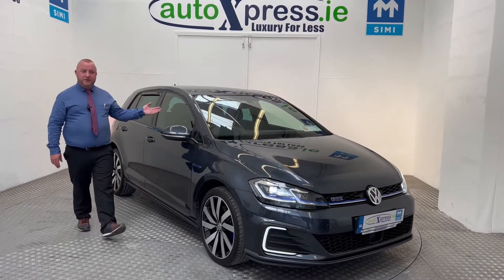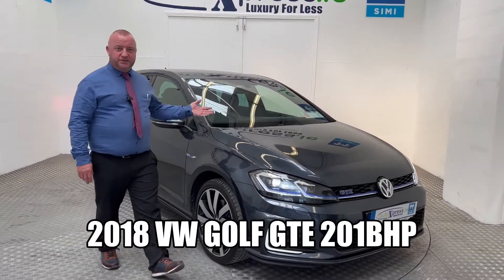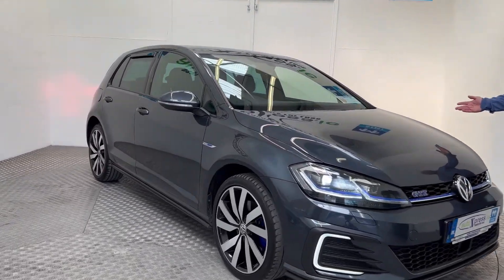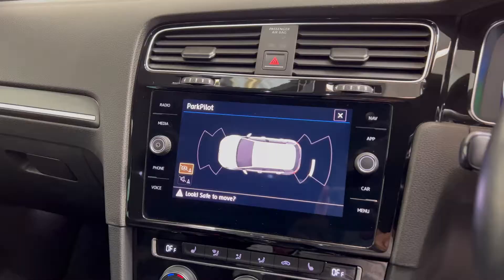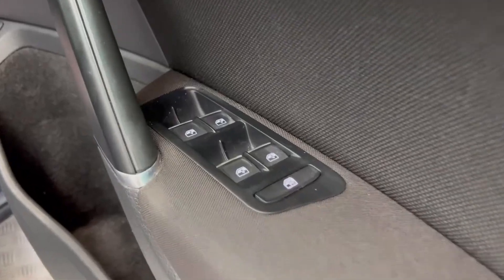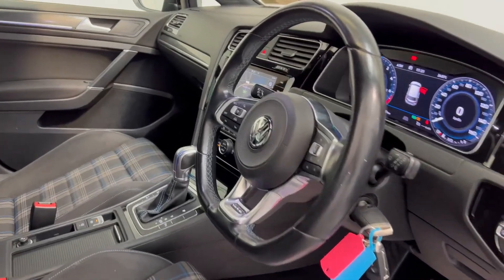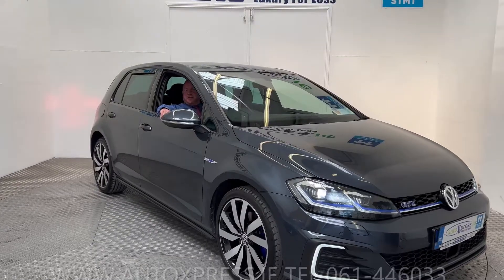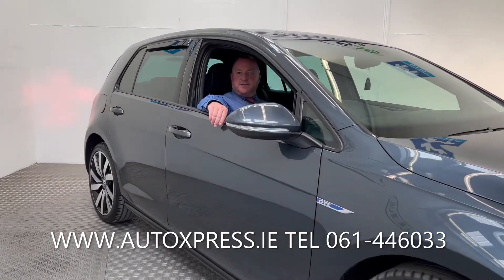VW GOLF GTE ADVANCE S-A 201BHP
Welcome to AutoXpress.ie Luxury for less.
Introducing our 181. Reg. VOLKSWAGEN GOLF GTE ADVANCE 201 BHP Hybrid.
Great finance options available Warranty provided and trade ins welcome. We are also providing after sales service. Call our sales team for more info.

€€€€€€€€ Price: 25,995 €€€€€€€€€

Comes with 6 months comprehensive warranty
2 Year Warranty Option at an additional cost
Mileage 108,310 miles
Nct 02/24
Tax only €170 per year
Service history
Just serviced
Fully valeted
Cartell.ie report on request
Competitive finance rates

Features

Air Conditioning,
Central Locking,
Virtual Cock-Pit,
201 BHP,
Sat Nav,
CD Player,
Electric Windows,
ABS Brakes,
Airbag,
Power Steering,
Centre Armrest,
Traction Control,
Multiple Air Bags,
Anti-Theft System,
Bluetooth,
Isofix,